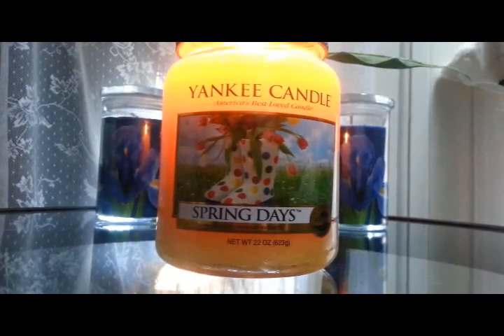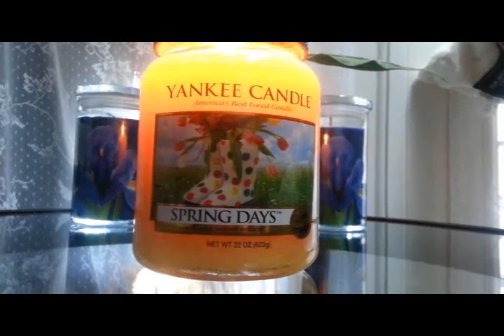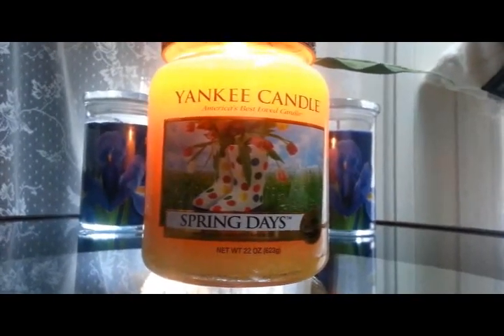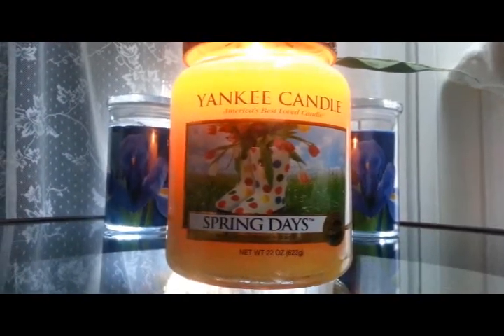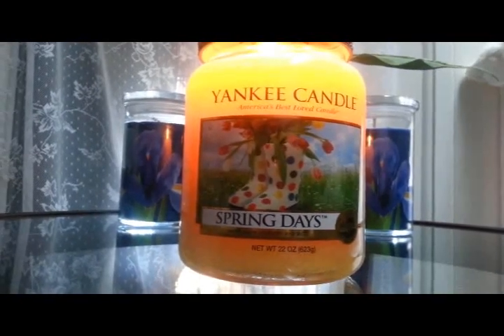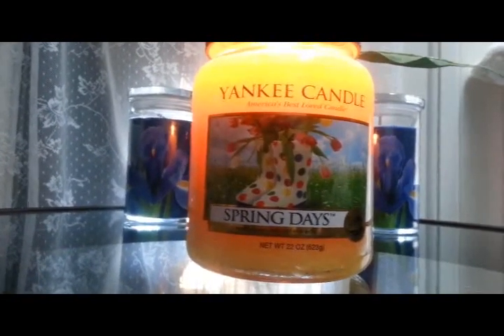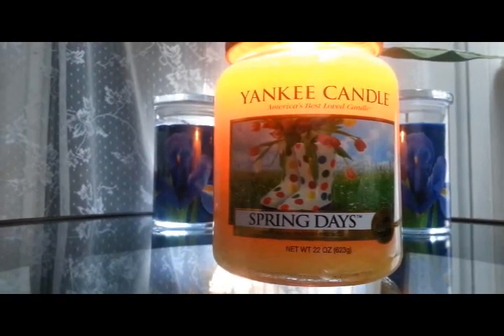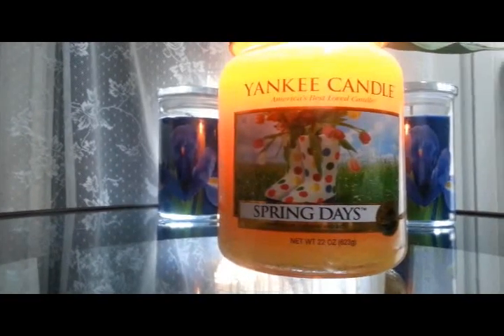Yankee Candle, Spring Days, Review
Description is a blend of Lavender, Rose, and Jasmine.